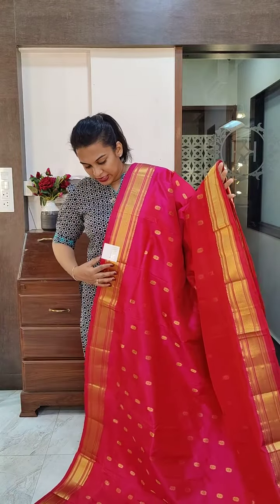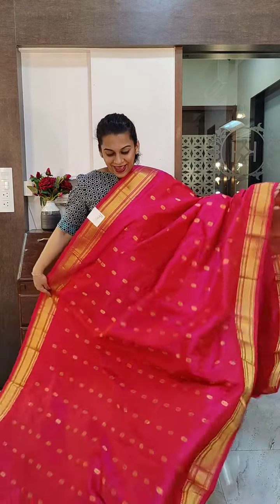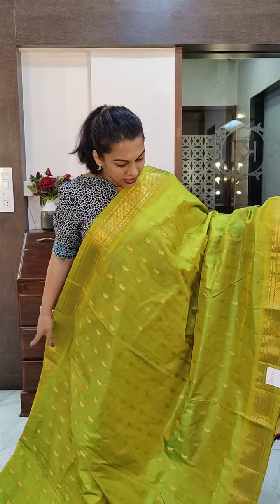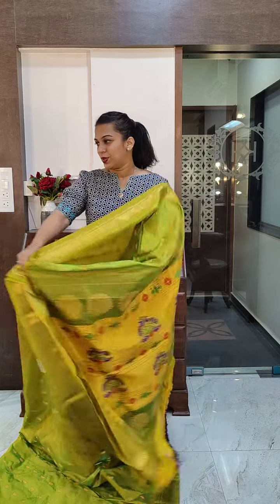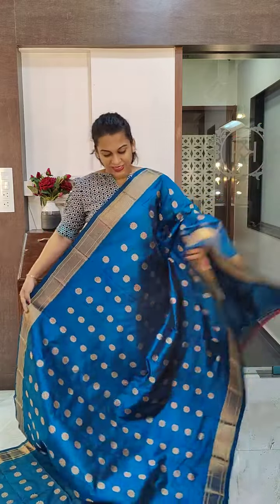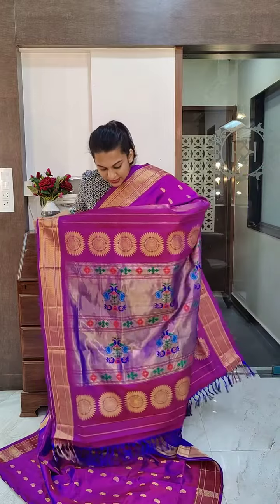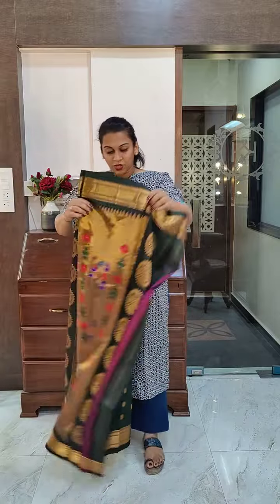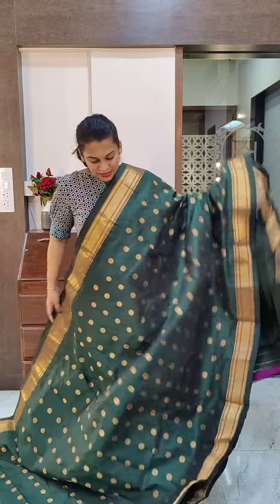Georgeous Single Coloured Paithanis At Pratha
Pratha brings to you a gorgeous new set of single coloured handloom Paithanis in colours you will fall in love with!
Price range: Rs. 19000 to Rs. 20500

Whatsapp us the screenshots of the sarees you like on 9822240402